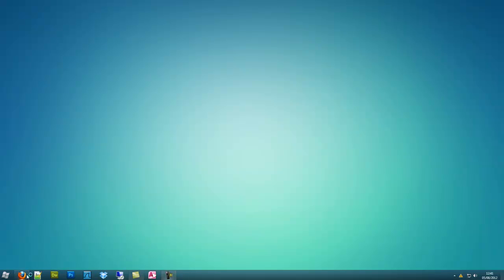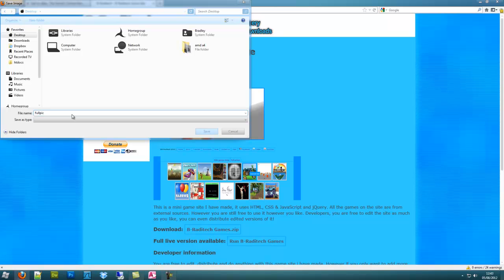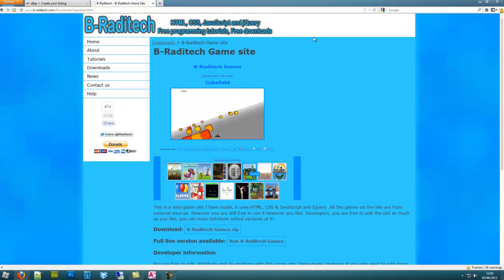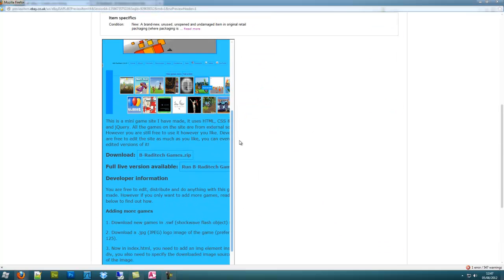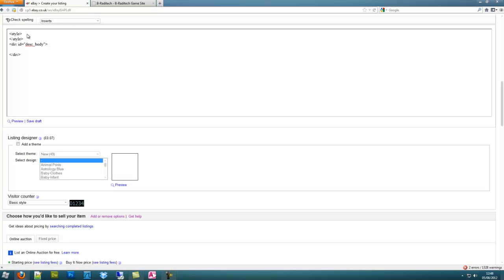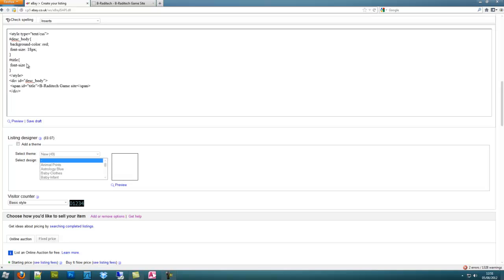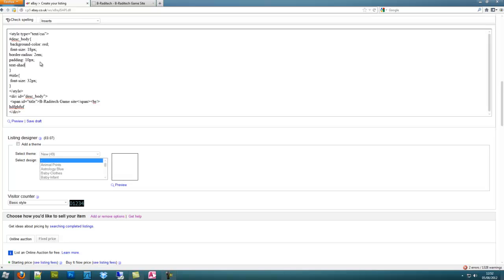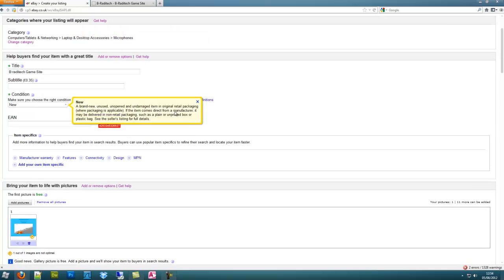Make custom eBay descriptions with HTML and CSS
In this tutorial i will show you how to make professional looking custom eBay descriptions